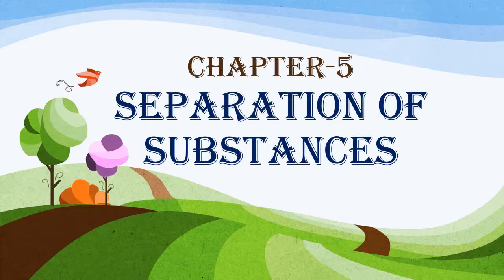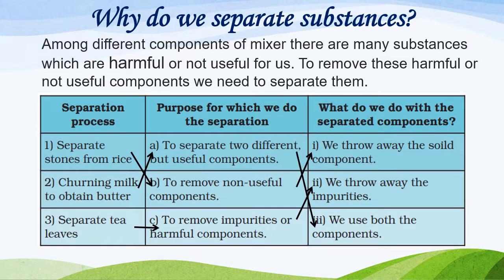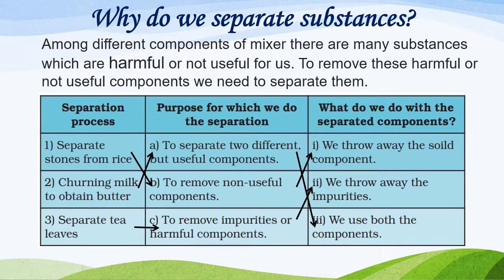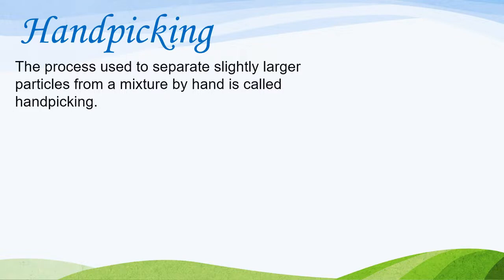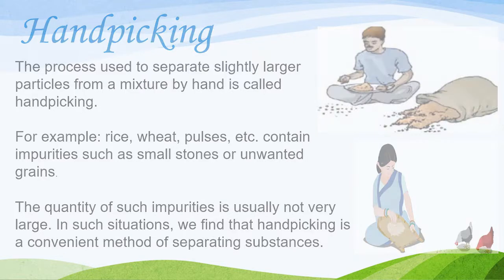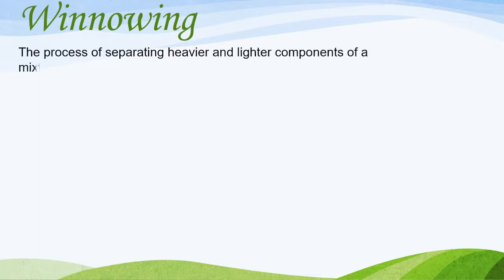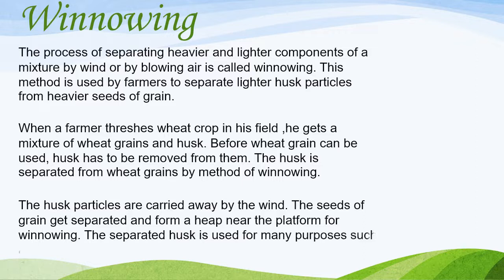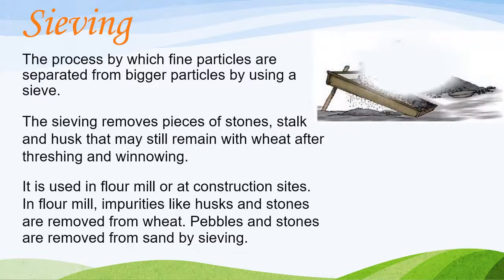Separation of Substances (Part-1) of Class 6th science